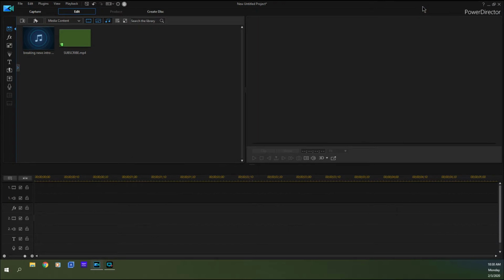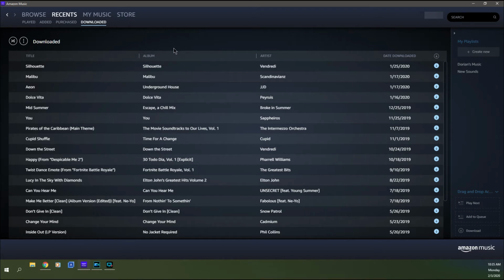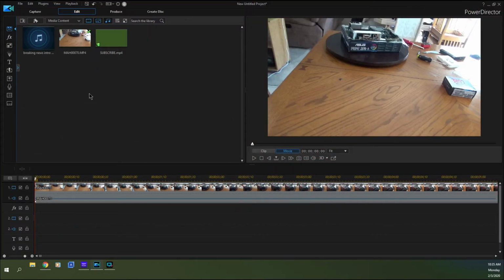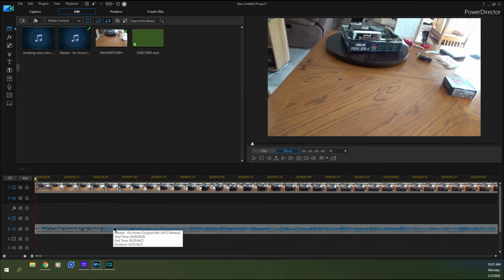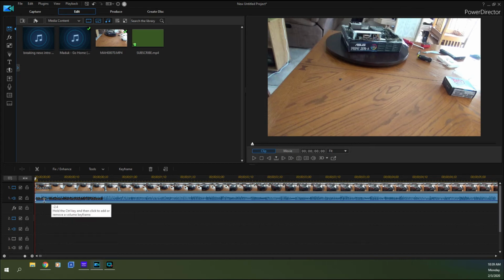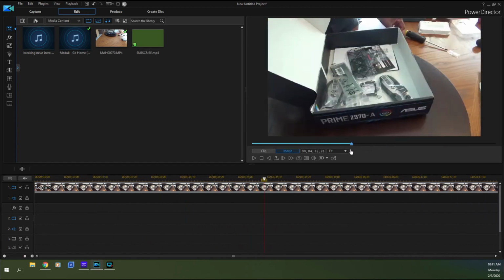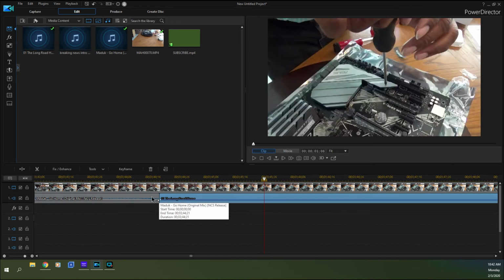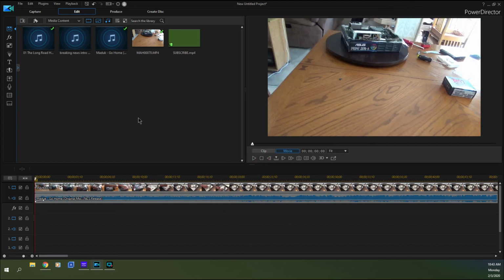Adding Music To Your Videos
This video tutorial demonstrates how to add music to your videos. This applies to the POWERDIRECTOR video program.